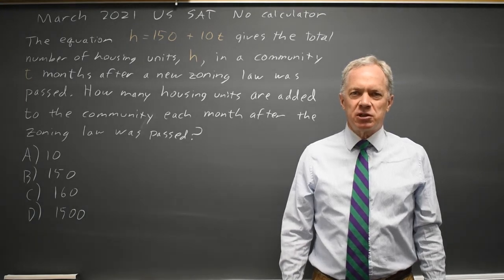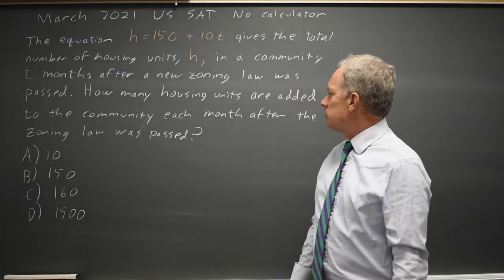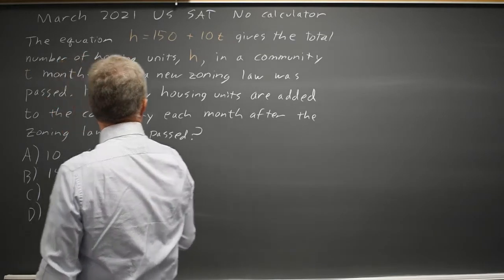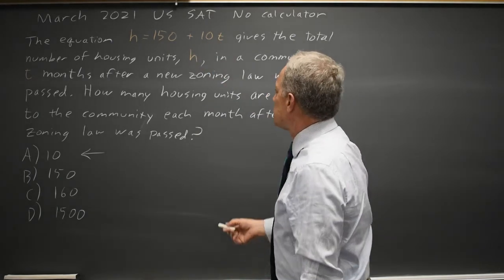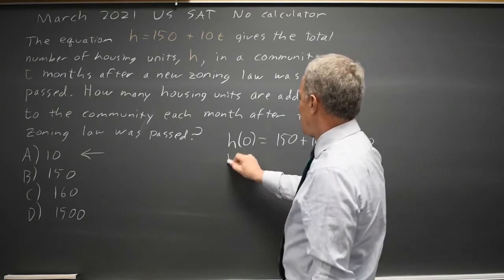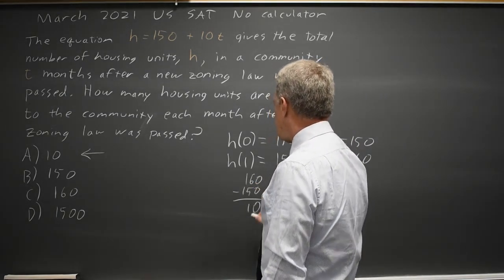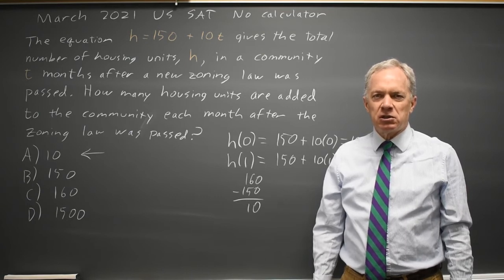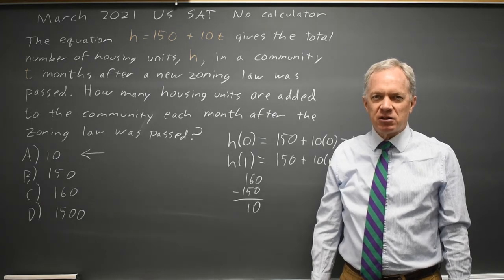March 2021: Slope for housing units #3-9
The equation h(t) = 150 + 10t gives the total number of housing units, h, in a community t months after a new zoning law was passed. How many housing units are added to the community each month after the zoning law was passed?